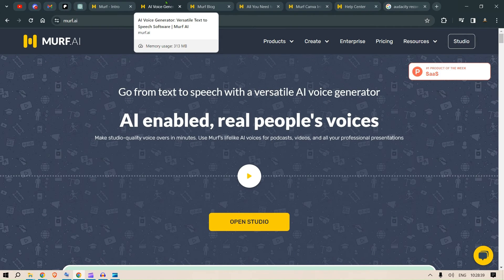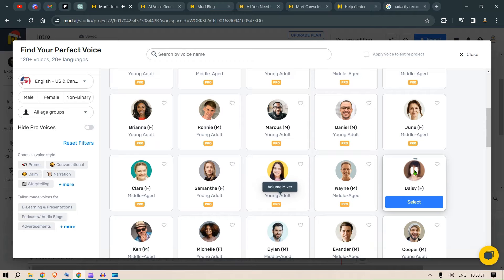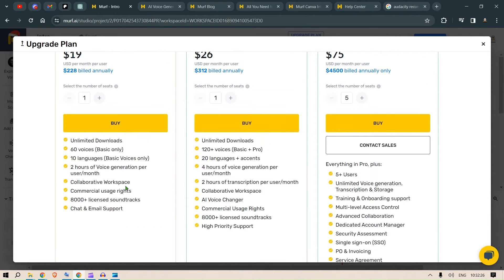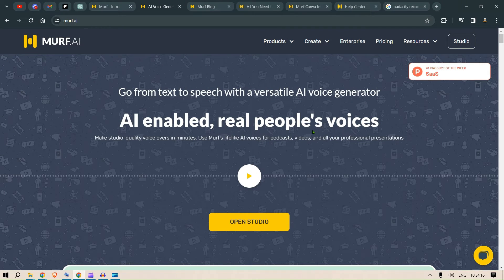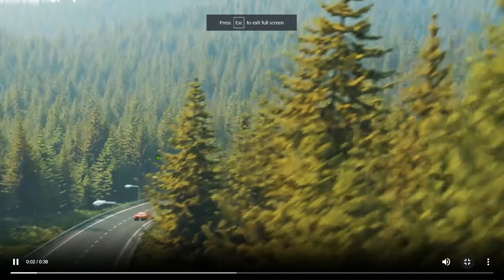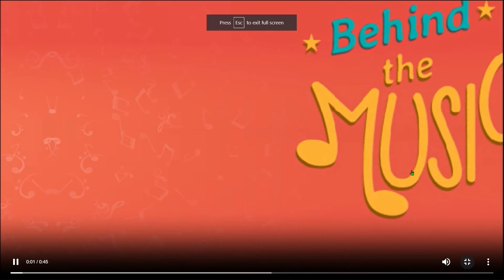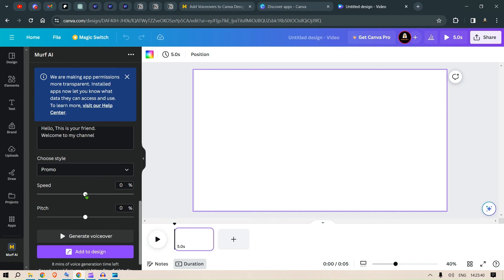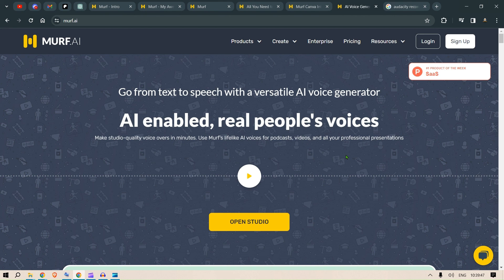A Voice for Every Need - MurfAI better than ElevenLabs?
In this video, we are going to look at MurfAI - the best TTS Platform.